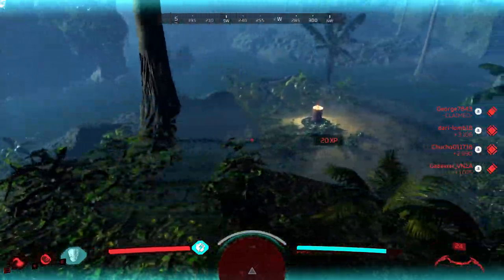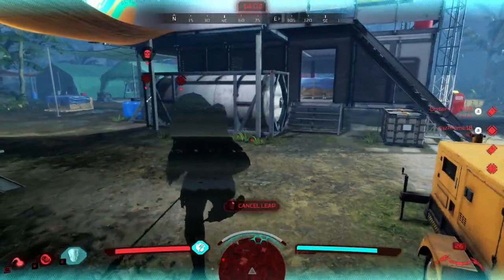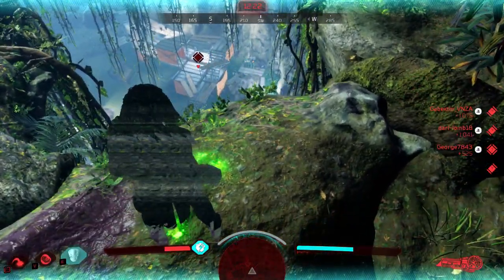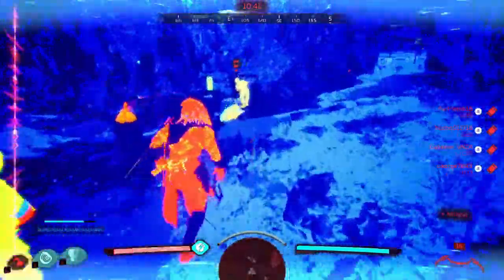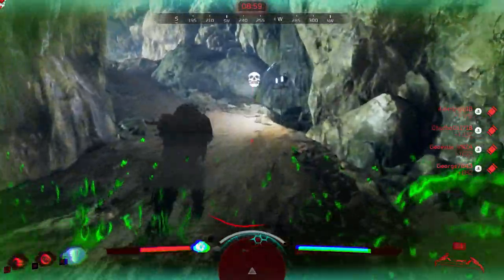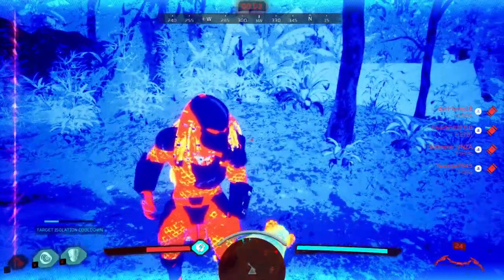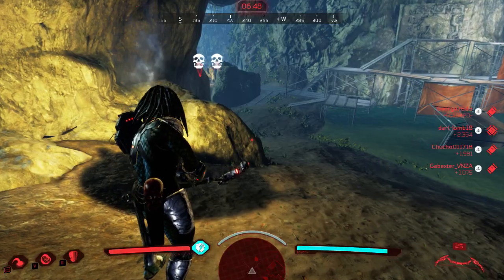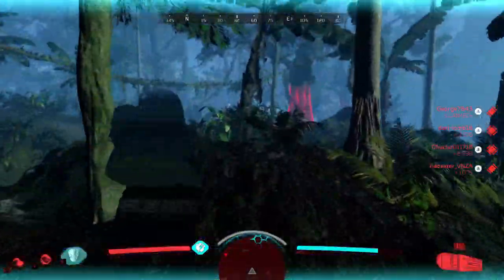NEW WAY TO USE THE NETGUN 😆 - NO ESCAPE FOR YOU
So I thought about using the NetGun in a different manner.
Predator Hunting Grounds Online.

New Predator Skull Skulls Movie, Dan Trachtenberg, New Predator Movie Details, Yautja Hierarchy Rituals and Honor Code,
Aliens vs Predator AVP 2010 Multiplayer, Xenomorph, story of the Yautja Predator Species Explained,  Predator Hunting Grounds Dutch Lore,
What happened after Predator 2, Female Predator vs Dutch Schaefer, Elder Ancient Predators,  Why did the Predator give harrigan a pistol,
Dutch All Audio Tapes, Predator 2 Ending Explained, What happened to Dutch after Predator, New Predator Movie, Predator 5 Movie,
Xenomorph Predator Yautja Podcast, Predator Ranks and Leaders Explained,  Who is the strongest Predator Yautja,
The most powerful Predator Yautja, Clan Leader Elder Explained,  Yautja Prime, Xenomorph Homeworld, Who hunted the Predators, Documentary,
The Making of Predator Movie, Deleted Scenes, Podcast, Alien Lore, Xenomorph Lore,  Alien Covenant Ending Deleted Scenes,
Prometheus Ending Explained, What happened to Dutch, Prey Movie Trailer, New Predator Movie Clip Scene, Prey Predator 5 Movie,
The Story of Prey movie Predator, Yautja Lore Stories, Predator Hunting Grounds Lore, ps5, playstation5, ps4, playstation 4,
Guyver Lore, What is the Guyver, movie clips,  Hunting Party DLC, Berserker Predator, Mr Black Super Predator, Falconer,